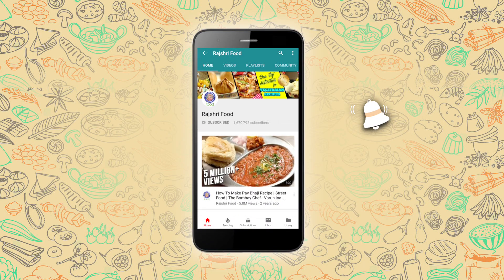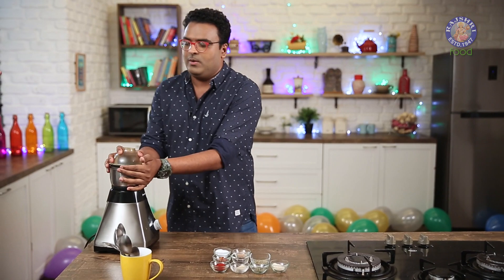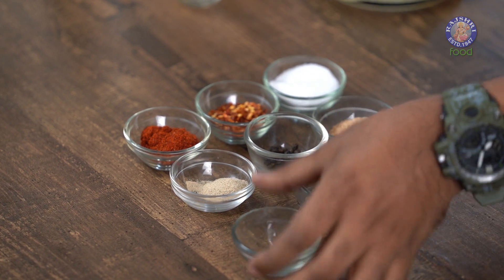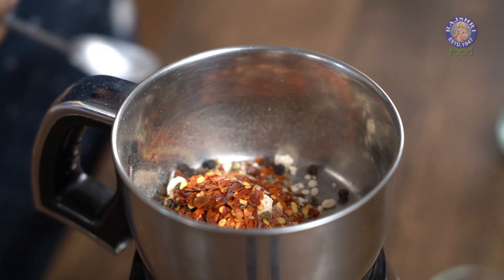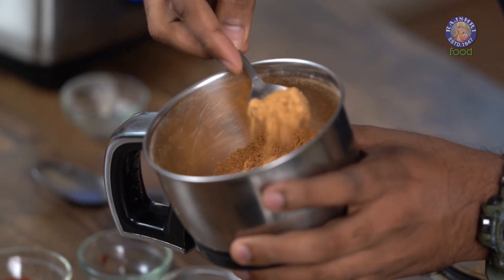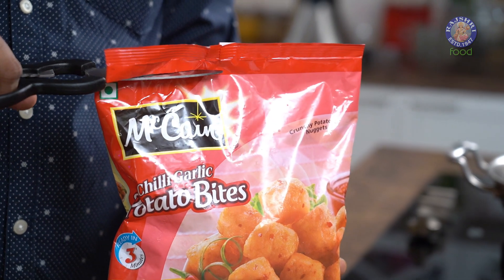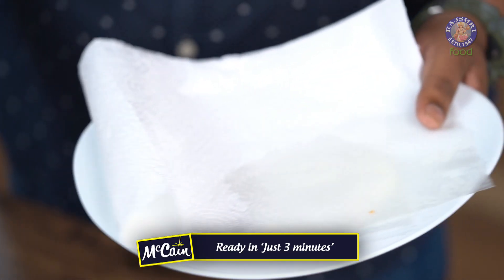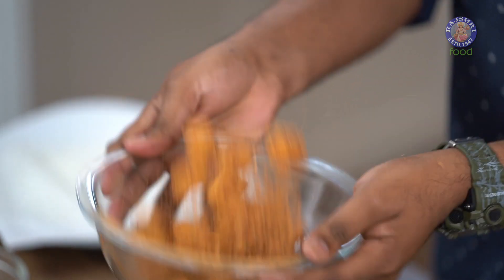McCain Chilli Garlic Potato | CAJUN SPICED POTATO | Best Appetizer In 15 Minutes | Varun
Learn how to make Crispy Party Starter Recipe - Cajun Spiced Potato with our chef Varun Inamdar.

Cajun Spiced Potato is a crispy Party Starter Recipe which requires  only 15 minutes to make and it goes deliciously with Tomato Ketchup, Mayonnaise; of which you can find the link below:

Ingredients:
- 1 tbsp Onion Powder
- 1/2 tbsp Dried Thyme
- 2 tbsp Garlic Powder
- 3 tbsp Sweet Paparika
- 1 tbsp Dried Oregano
- 1 tbsp Black Pepper Corns
- 2 tbsp Chilli Flakes
- 1 tbsp White Pepper Powder
- Salt
- McCain Chilli Garlic Potato Bites

If you like this recipe 'Cajun Spiced Potato', you can also try other such recipes like: